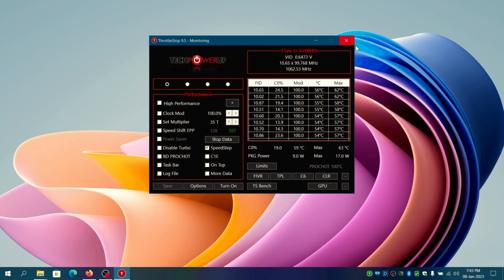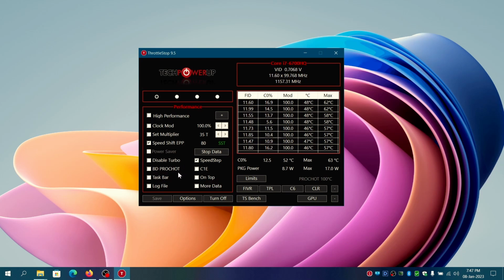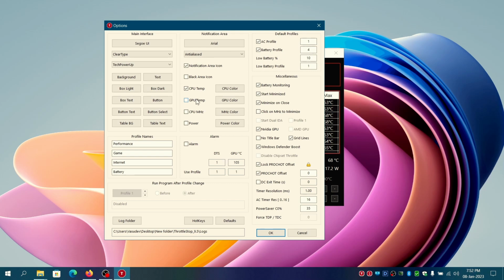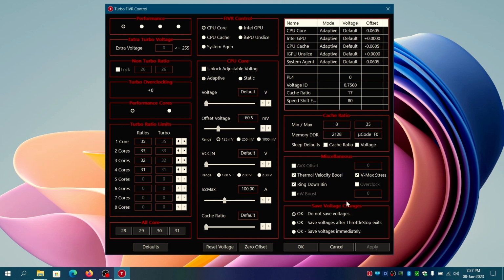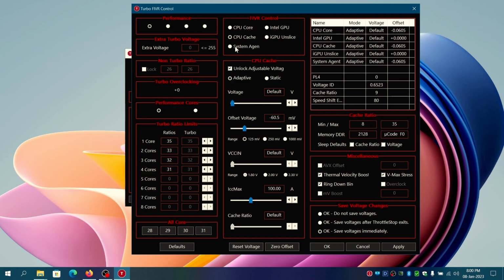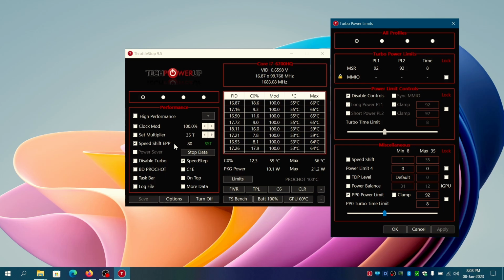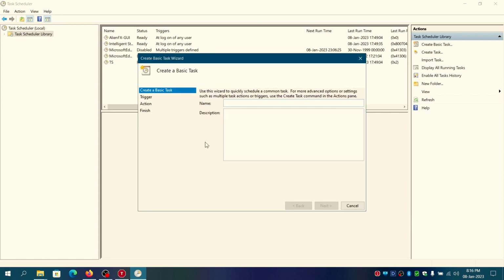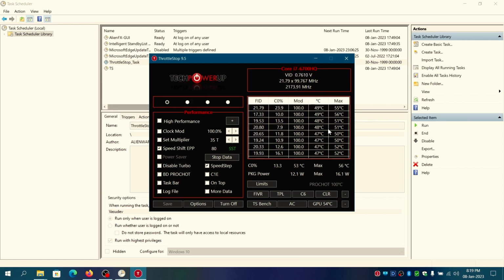How to Optimize Intel CPU & Fix Throttling with ThrottleStop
ThrottleStop(TS in short) is a freeware program developed by Kevin Glynn aka unclewebb helps you squeeze out most of your intel CPU by allowing you to monitor and adjust various settings such as clock speed,voltage and temperature. It can fix three main types of throttling used on laptop computers. The UI is pretty straight forward and display per core temperature, frequency and voltage in a clean and lean UI. It improves your gaming performance, battery life etc..

Use of ThrottleStop to bypass these throttling schemes is at your own risk and can result in permanent damage to your power adapter or computer or both which may not be covered by your warranty.

Thank you Kevin/unclewebb for creating this wonderful piece of program.

Timestamps:

00:00 - Introduction & Overview
00:27 - Main Interface & Profiles
01:22 - Power Profiles & Speed Shift
02:20 - Turbo Boost & SpeedStep
03:28 - BD PROCHOT Settings
04:15 - C1E, Options & Defender Boost
05:12 - PROCHOT Offset & Timers
06:07 - Limits Monitoring Window
06:48 - FIVR Menu & CPU Undervolting
08:12 - Stability Testing & Crash Recovery
09:00 - ICCMax & Cache Ratios
10:28 - TPL (Turbo Power Limits) Setup
11:33 - Power Balance Tuning
12:28 - C-States & Battery Savings
13:23 - Auto-Start via Task Scheduler
16:15 - Conclusion
16:46 - End